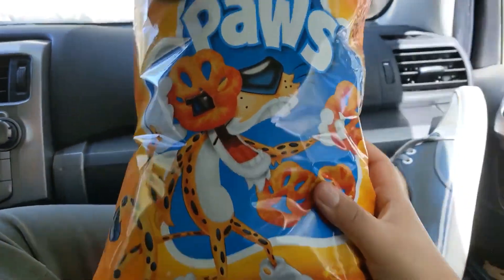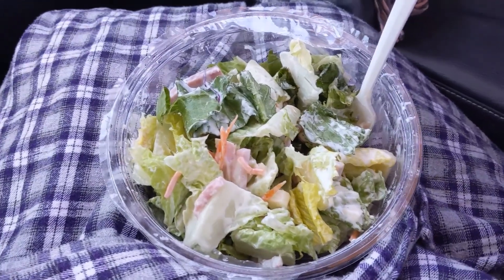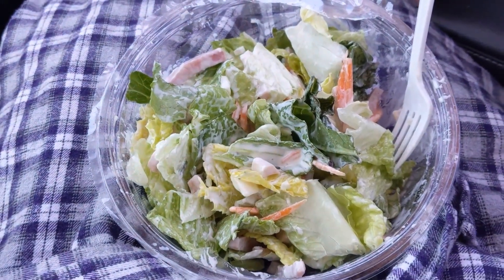WHAT I EAT IN A DAY ~ Camping in the San Bernardino National Forest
Welcome to the Brown & Green channel, I'm Josie! For my 27th birthday on Monday, May 11, 2020 my husband and I went camping in the San Bernardino National Forest. This video chronicles what we ate for our overnight camping trip on Sunday 5/10/2020 and Monday 5/11/2020.

When we camp, I usually prepare all of our food and my husband prepares all of our gear. Since we were celebrating my birthday, my husband decided to cover all aspects of our trip. As such, we generated more trash than usual per the convenience items we opted to purchase. As always, we pack out all of the trash items we pack in with us (pack in, pack out ALWAYS).

We often pack a mix of prepared foods that we either bring from home or purchase from a small, brown-owned, local business. This trip, we stopped by two local businesses:

Let me know what your go-to item is for picnics, camping, or in general!